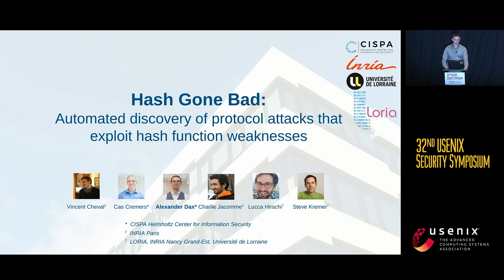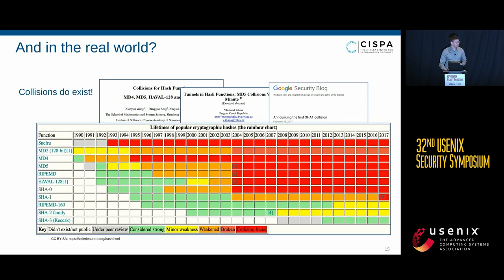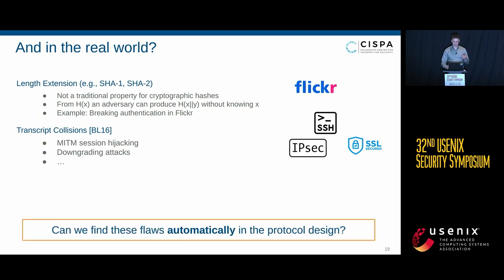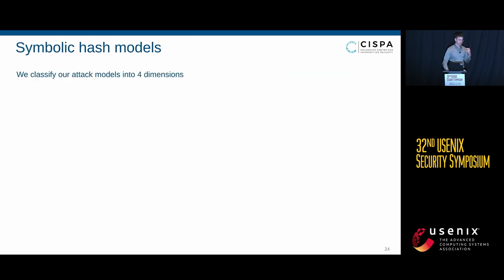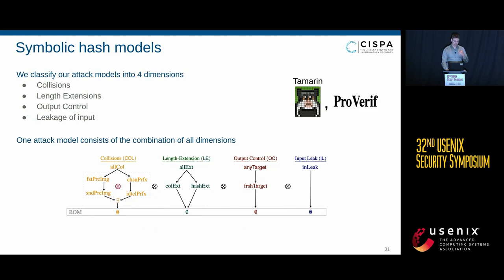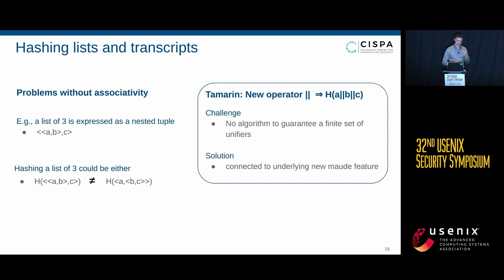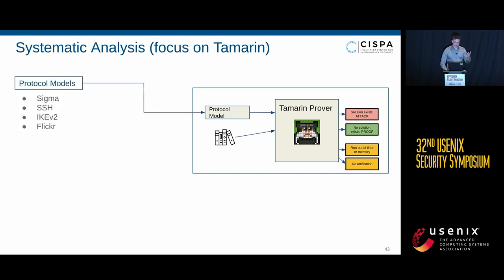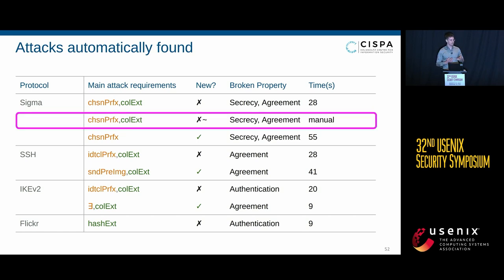USENIX Security '23 - Hash Gone Bad: Automated discovery of protocol attacks that exploit hash...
USENIX Security '23 - Hash Gone Bad: Automated discovery of protocol attacks that exploit hash function weaknesses

Most cryptographic protocols use cryptographic hash functions as a building block. The security analyses of these protocols typically assume that the hash functions are perfect (such as in the random oracle model). However, in practice, most widely deployed hash functions are far from perfect -- and as a result, the analysis may miss attacks that exploit the gap between the model and the actual hash function used.  We develop the first methodology to systematically discover attacks on security protocols that exploit weaknesses in widely deployed hash functions. We achieve this by revisiting the gap between theoretical properties of hash functions and the weaknesses of real-world hash functions, from which we develop a lattice of threat models. For all of these threat models, we develop fine-grained symbolic models.

Our methodology's fine-grained models cannot be directly encoded in existing state-of-the-art analysis tools by just using their equational reasoning. We therefore develop extensions for the two leading tools, Tamarin and Proverif. In extensive case studies using our methodology, the extended tools rediscover all attacks that were previously reported for these protocols and discover several new variants.